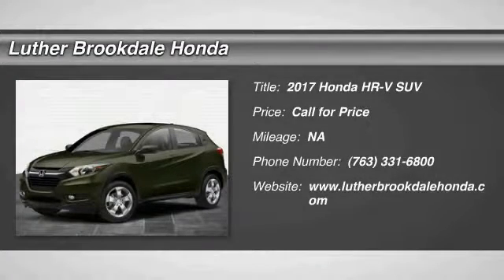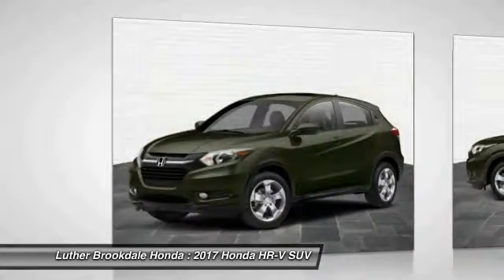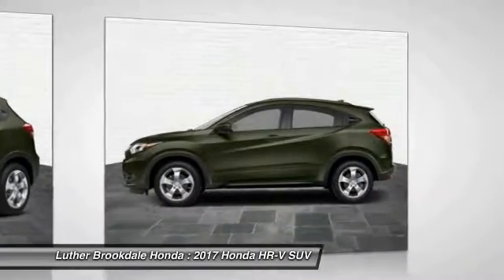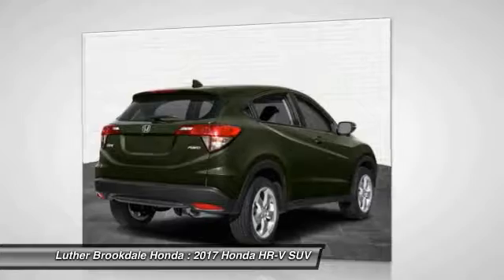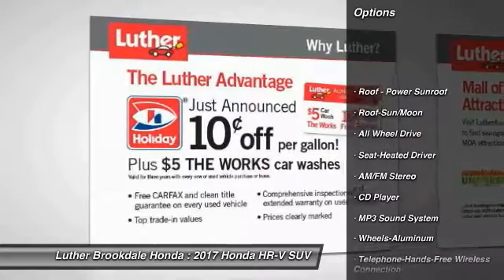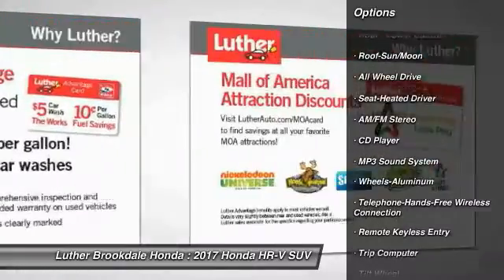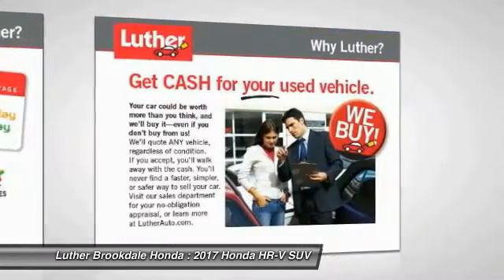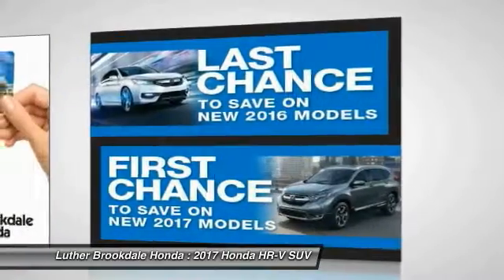2017 Honda HR-V Brooklyn Center,Maple Grove,Plymouth,Minneapolis 171173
2017 Honda HR-V EX

Looking for the right suv? Today could be your lucky day. this 2017 Honda HR-V could be yours.